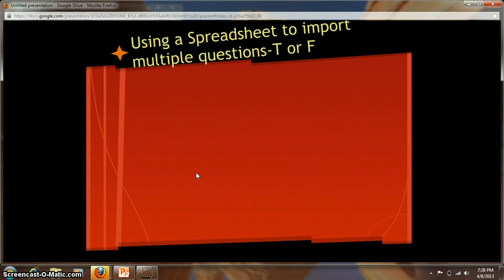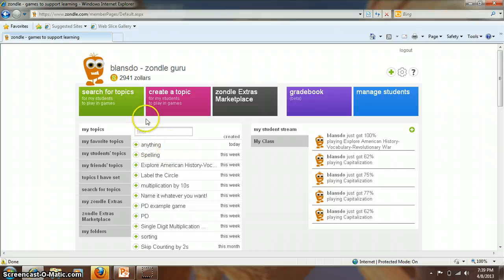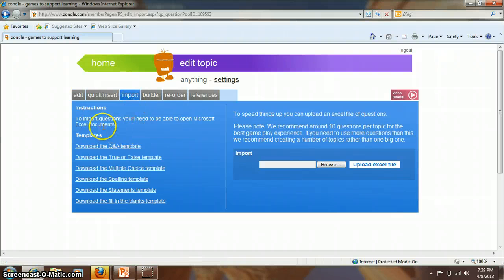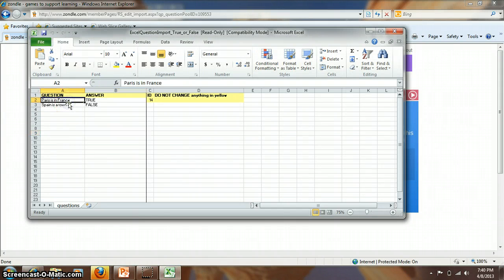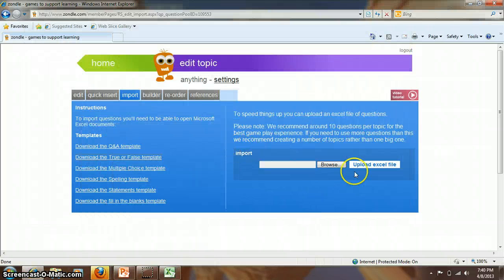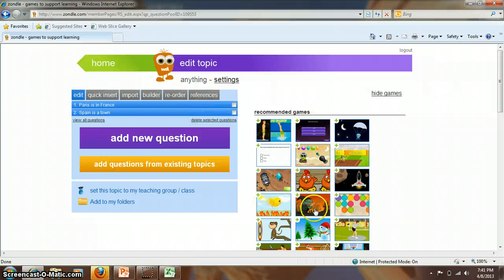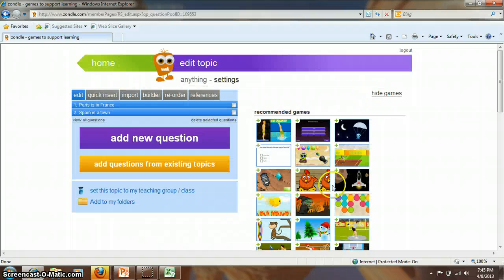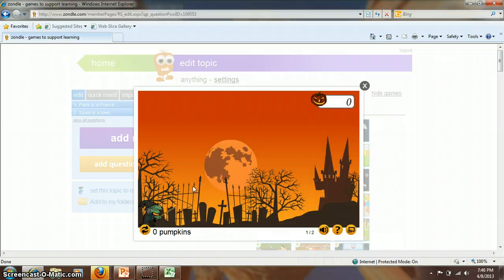Zondle Use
How to download and use a spreadsheet to input multiple questions in zondle.